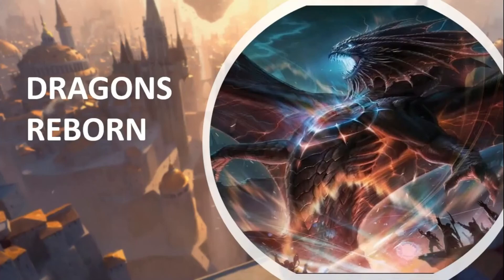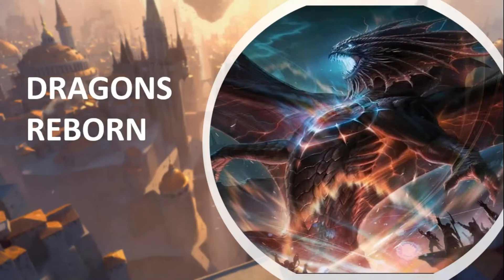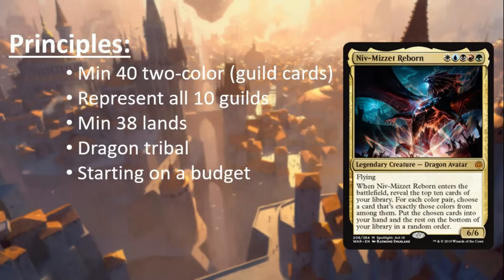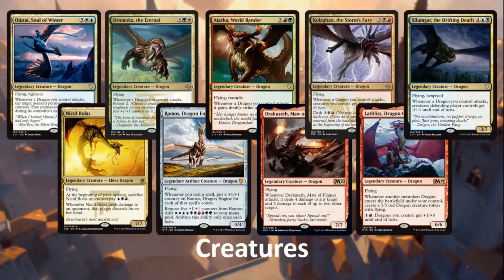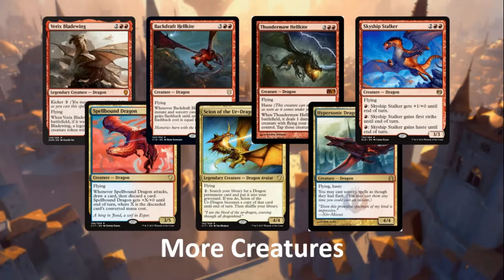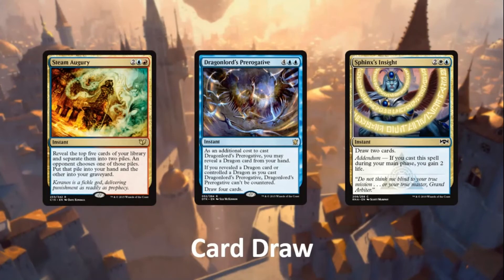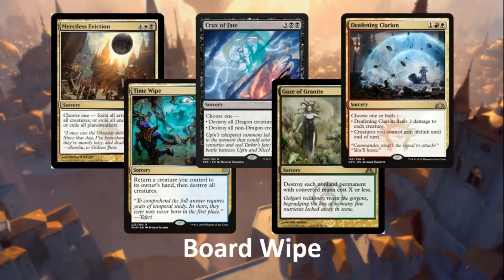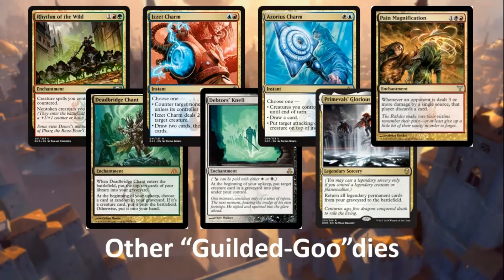Niv Mizzet EDH Deck Tech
One of the most interesting commander to brew with, Niv-Mizzet is a very good option for players who like to enjoy what the EDH format has to offer.

Niv-Mizzet can be built in many different ways, including:
          - Dragon Tribal
          - 5c Good stuff control
          - Planeswalkers
          - Lands
          - Blink